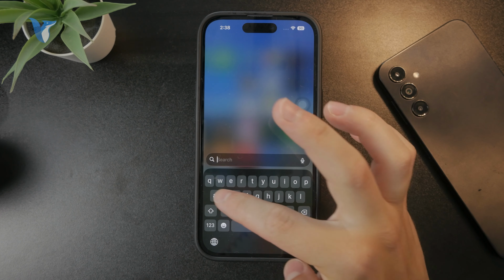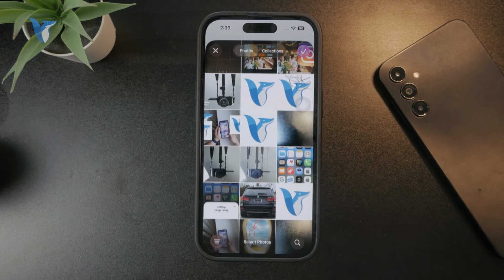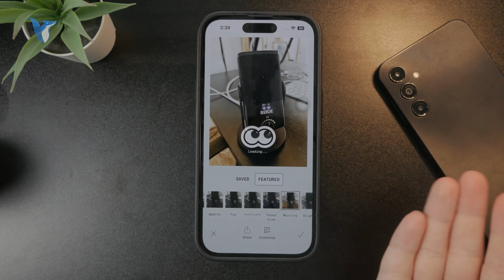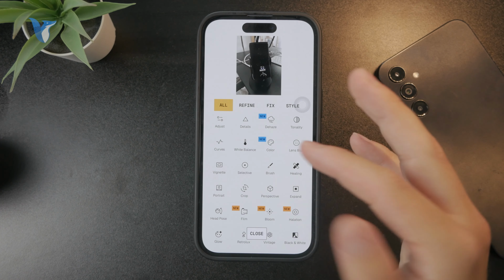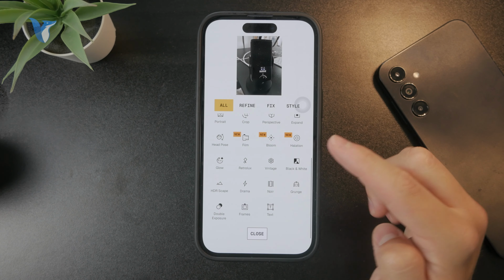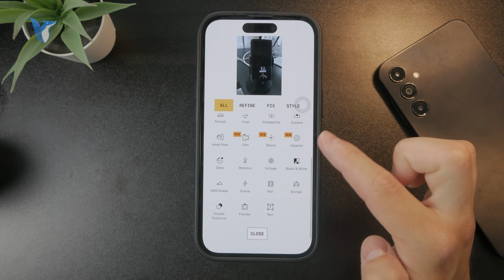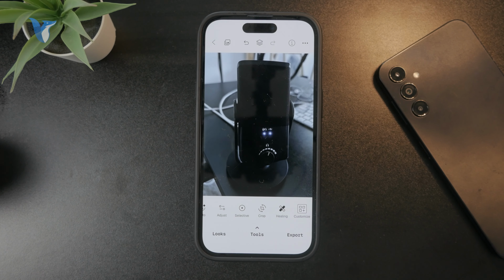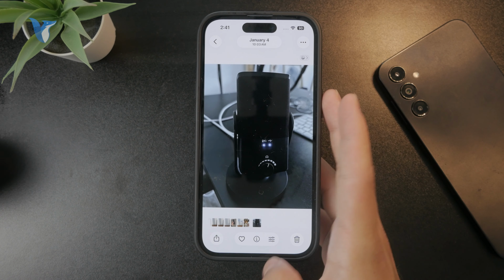How to Edit Pictures on Snapseed (tutorial)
Learn how to edit pictures in Snapseed with this quick step-by-step tutorial to enhance and improve your photos easily.